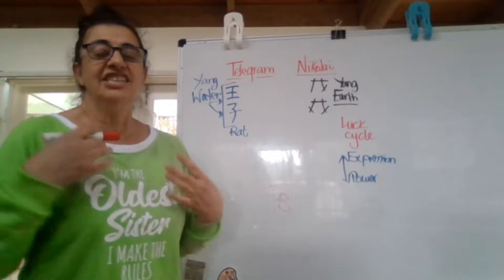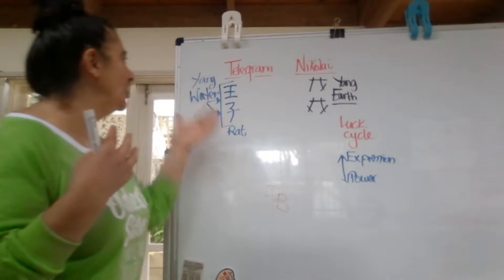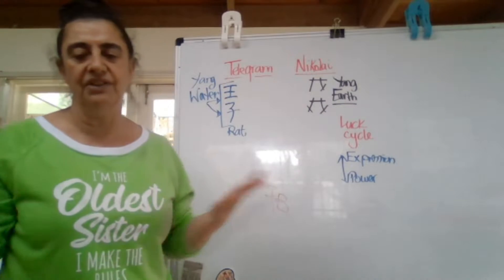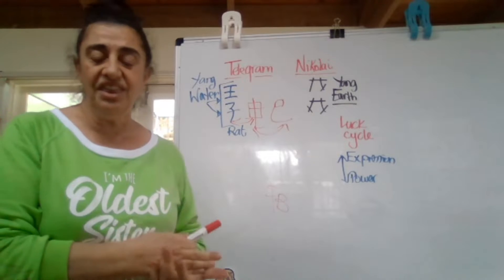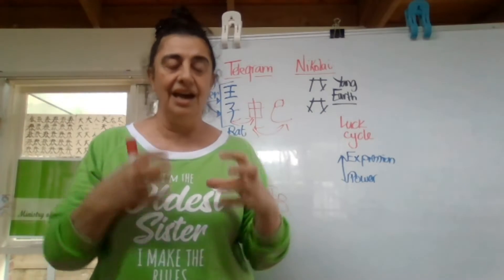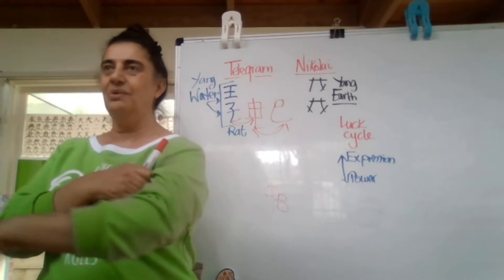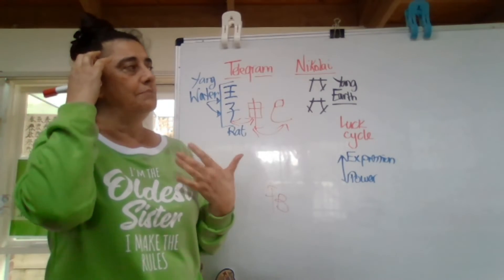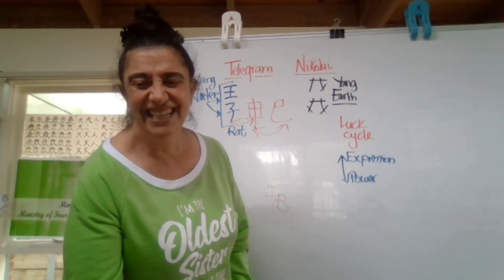What a Legend Nikolai is, Telegram Astrology Reaction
When someone starts something then that something takes on the energy of when you birthed it.
When I was thinking of going on Telegram as someone else keeps jailing me, ha ha.
I did not expect a man who has incredible talent. Yes I am impressed lately with the Faces I analyse and the Destinies I analyse.
Nikolai is exceptional, this is nothing but $$$$$$$$$$$$$ for him in particular.
So hard to find an image of him, his brother has images everywhere.
Hopefully I chose the right image.
With blessings